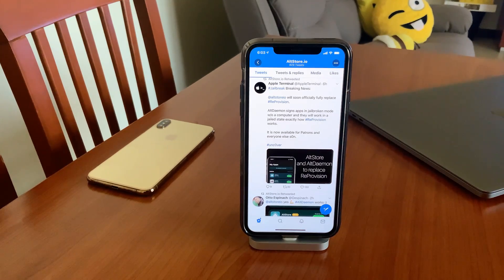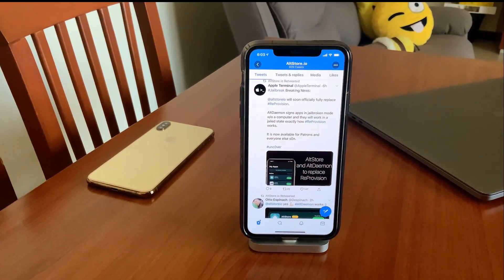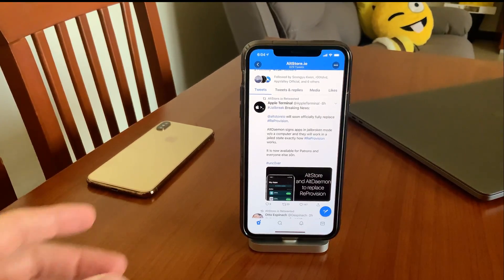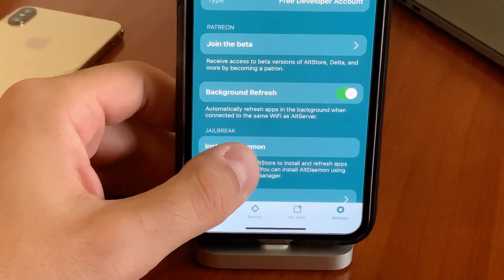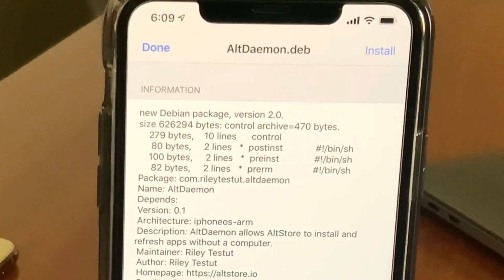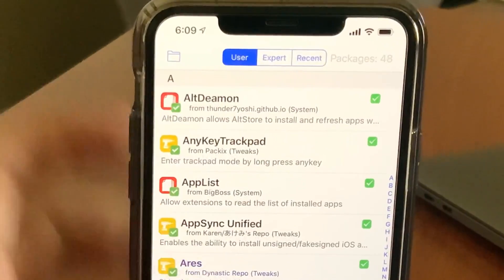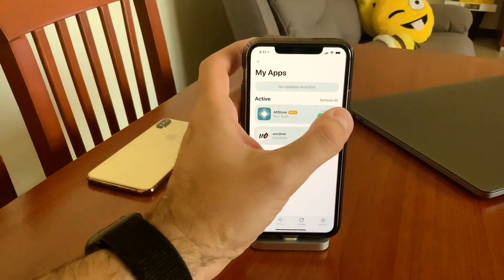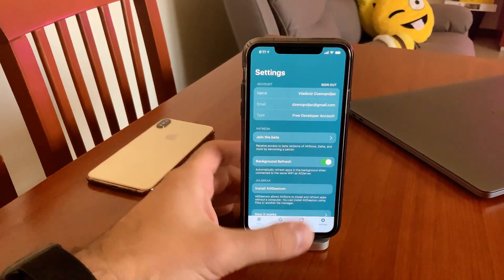Resign your unc0ver jailbreak - NO COMPUTER AND NO REPROVISION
Exciting news for all you jailbreakers out there. Soon there will be no need for using computer or ReProvision.